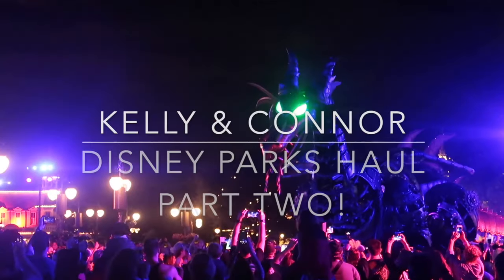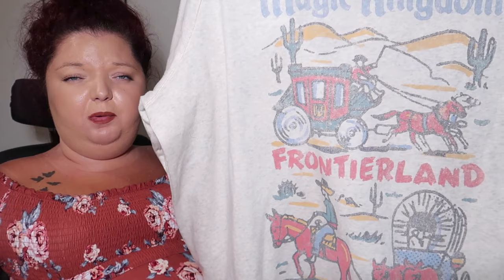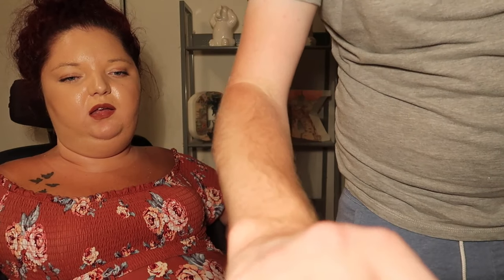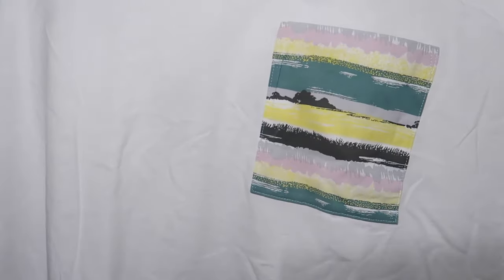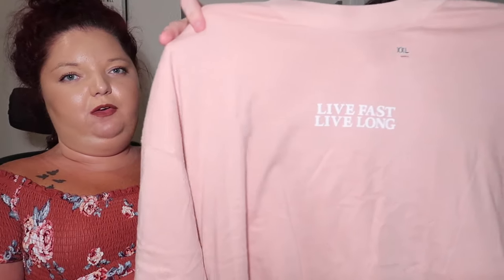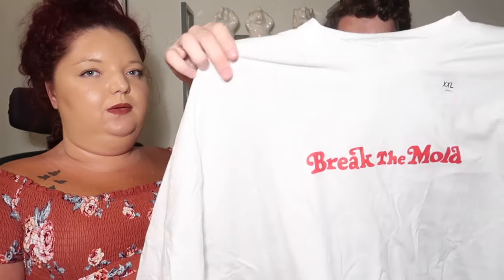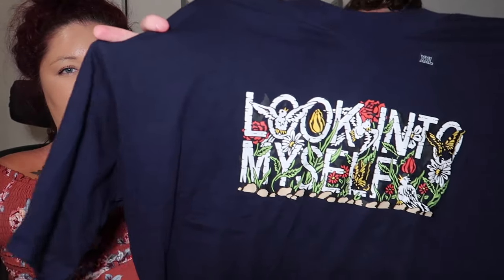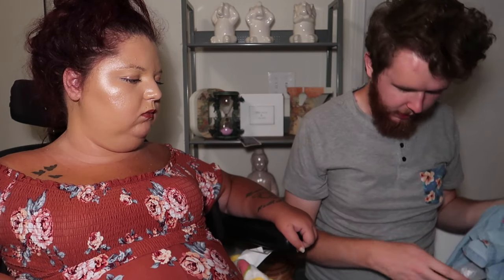MASSIVE Haul Part Two (Massiver?) | Disney Springs and Resorts, Outlets, Florida Mall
We hope you enjoy the second part to our Disney/Orlando, Florida haul! In this part we show you items that we bought from Disney Springs, both Orlando outlets as well as the Florida Mall.